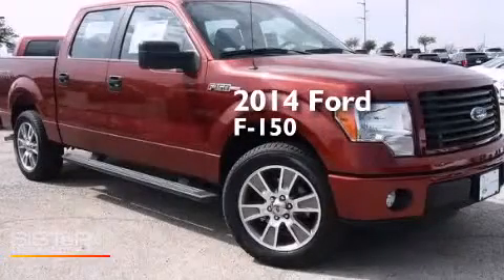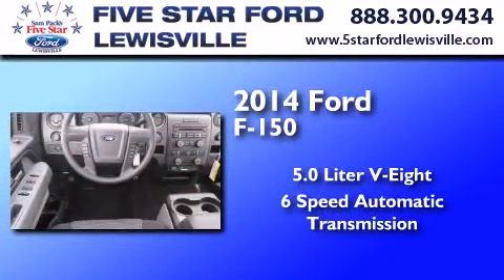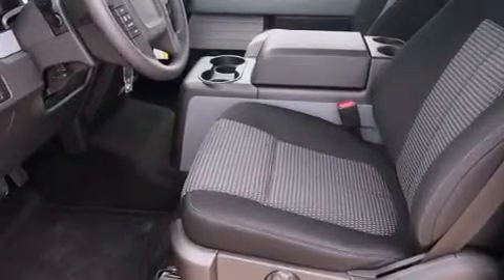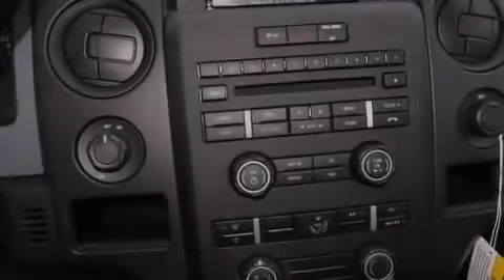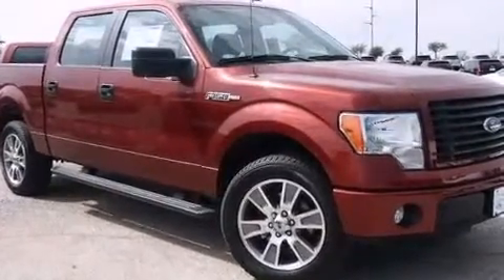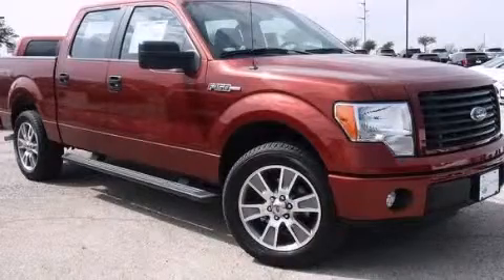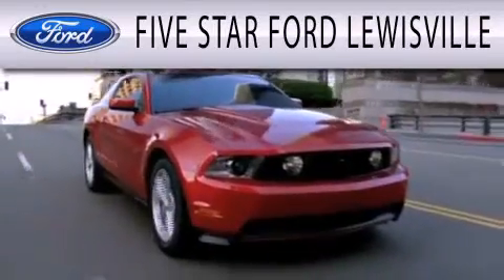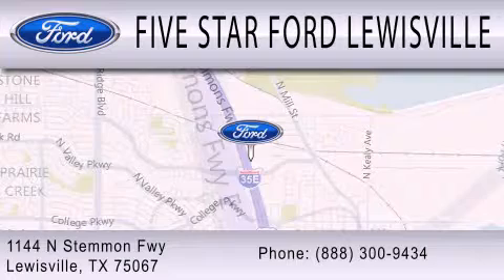2014 Ford F-150 Lewisville TX 75067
We have been honored to serve the Lewisville TX area , we promise that your experience at our dealership will exceed your expectations ! Year : 2014 Make : Ford Model : F-150 Engine : Regular Unleaded V-8 5.0 L/302 Trans . : Automatic Exterior : Race Red Miles : 7 Interior : Black Cloth Stock : EKD57895 Five Star Ford Lewisville 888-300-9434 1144 N Stemmons Freeway Lewisville , TX 75067